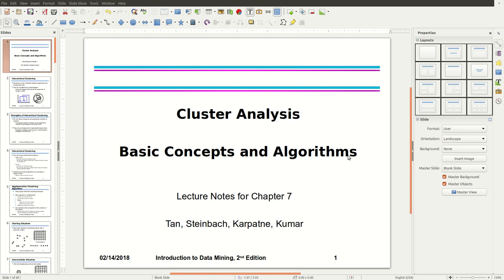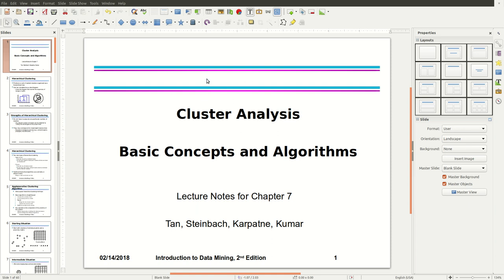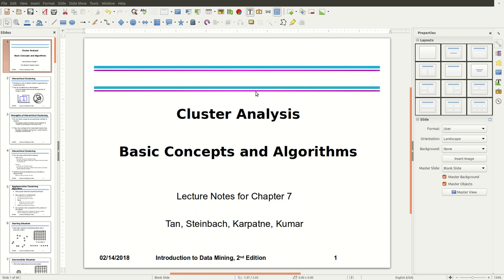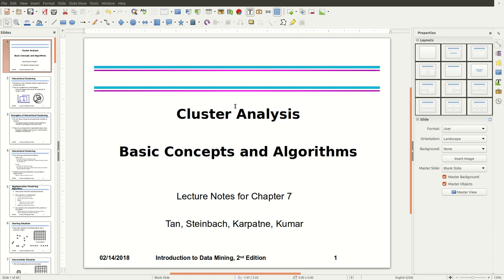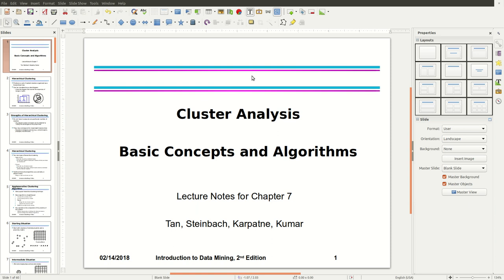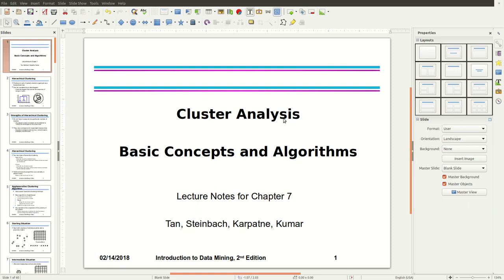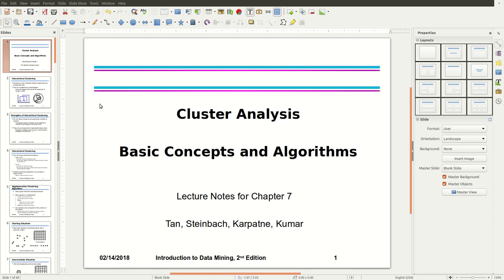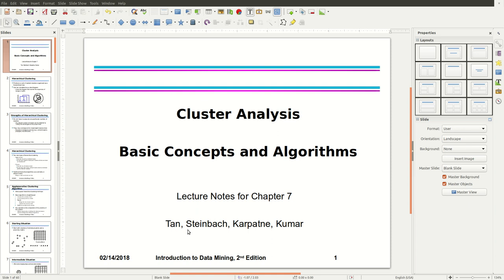K-Means Clustering using Iris Example with Knime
Basic Knime Example for K-Means Clustering Algorithm and Node